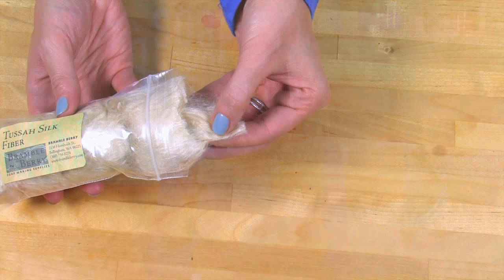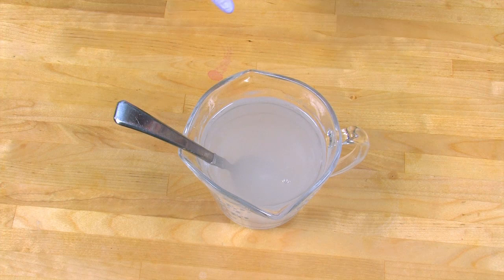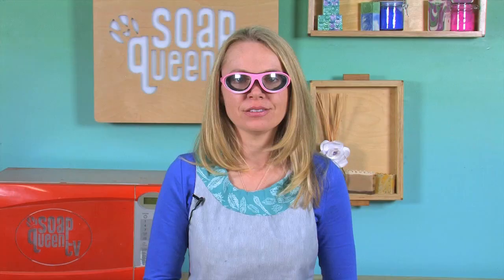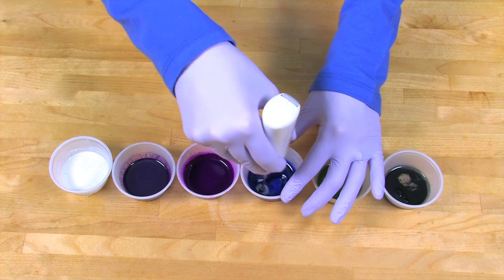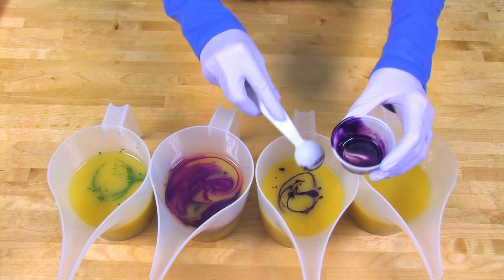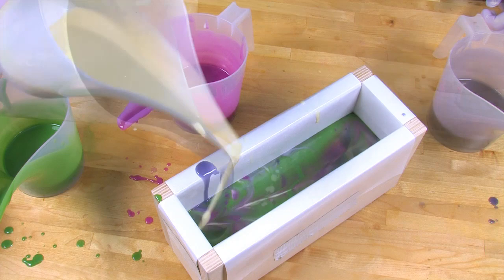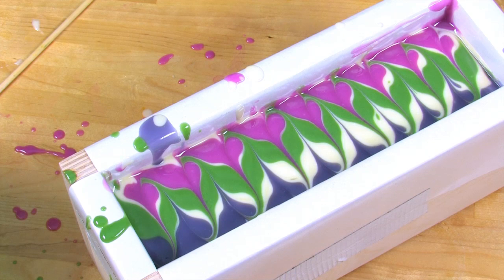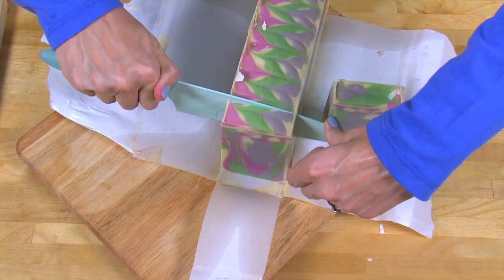How to Make Silky Berry Soap | Bramble Berry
Learn to use silk fibers to make a truly luxurious bar of soap! This Silk & Berry Cold Process Soap uses the Drop Swirl technique to create a beautiful swirl pattern.

Recipe:
Tall Narrow Wood Loaf Mold
3.8 oz. Sweet Almond Oil
1.1 oz. Castor Oil
7.6 oz. Coconut Oil
7.6 oz. Olive Oil
8.4 oz. Canola Oil
9.5 oz. Palm Oil
5.2 oz. Sodium Hydroxide Lye
12.5 oz. Distilled Water
Tussah Silk Fiber
1.2 oz. Black Raspberry Vanilla Fragrance Oil
1 oz. Strawberry Fragrance Oil
.3 oz. Juniper Sage Fragrance Oil
Radiant Plum Colorant
Ultramarine Blue Pigment
Ultramarine Lavender Pigment
Green Chrome Oxide
Titanium Dioxide
Black Oxide
Optional: Sodium Lactate

Would you like to make this soap? Follow this link to get everything you need from Bramble Berry: